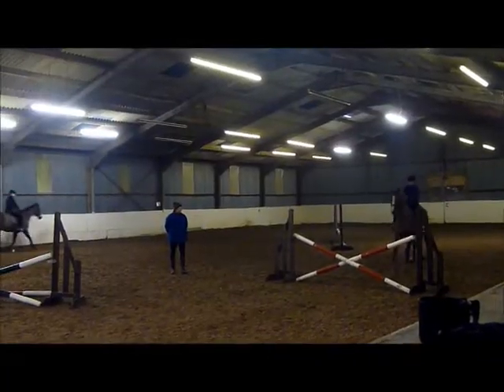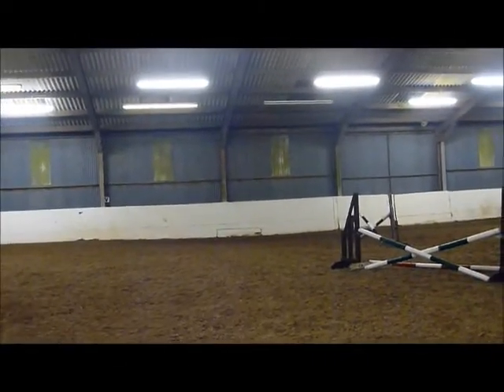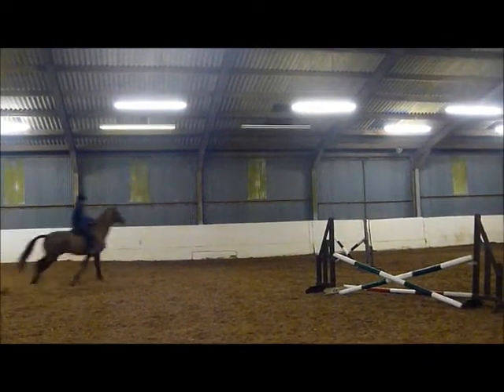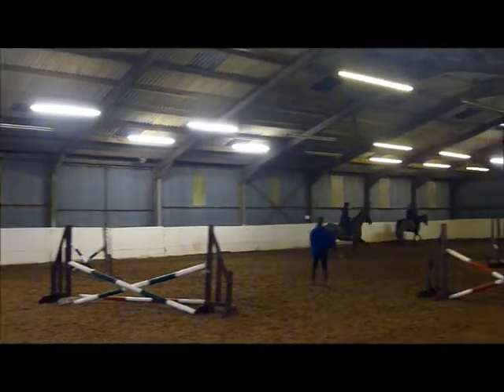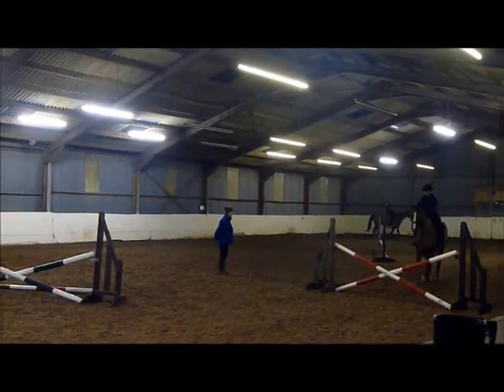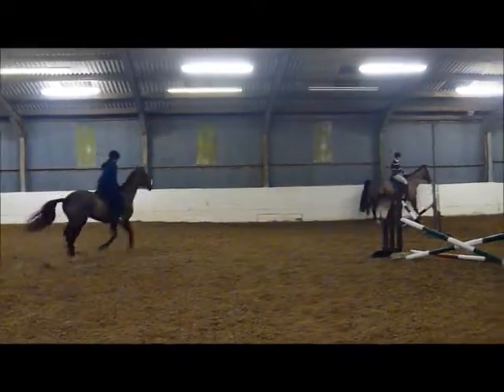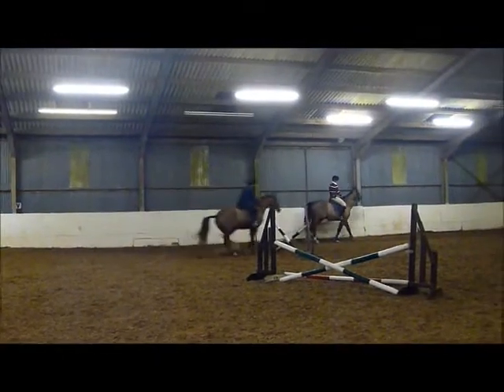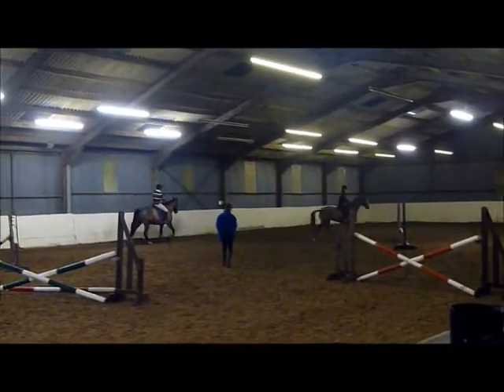Raw Clips Of Jump Lesson On Boris